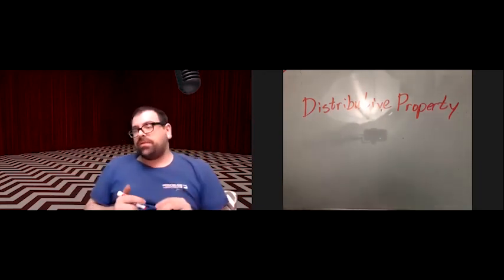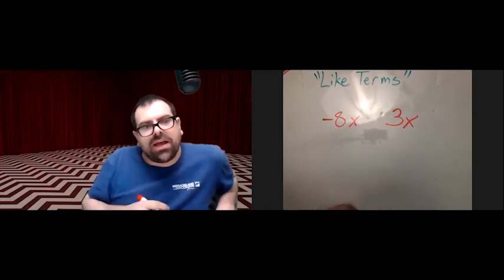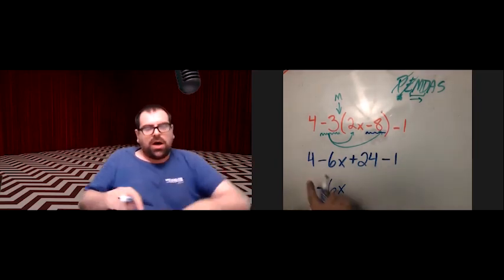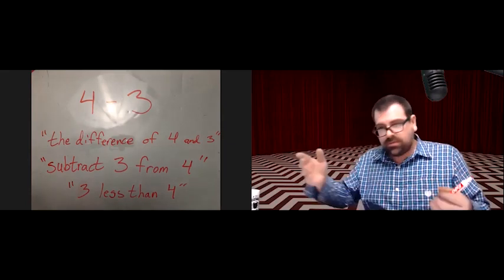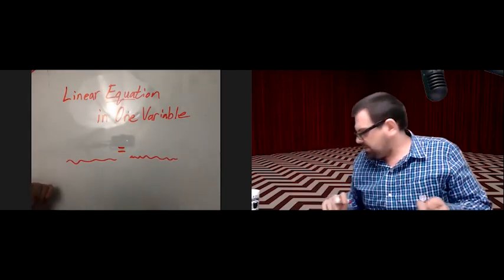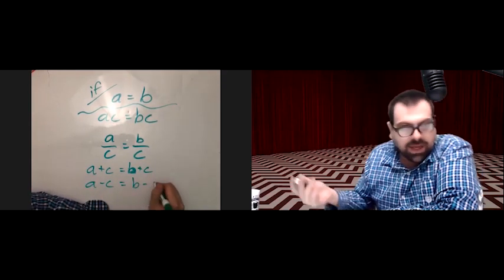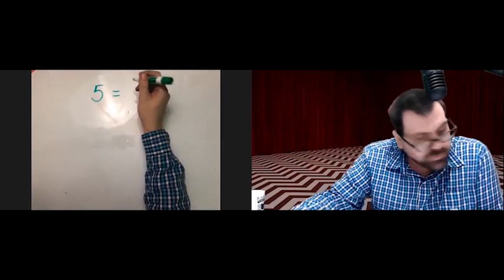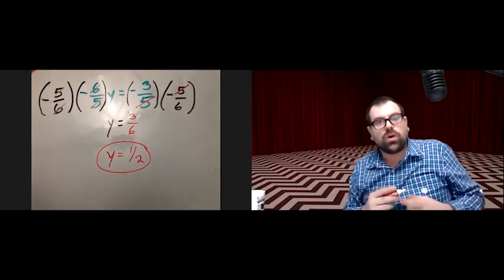202 - Algebraic Expressions and Linear Equations